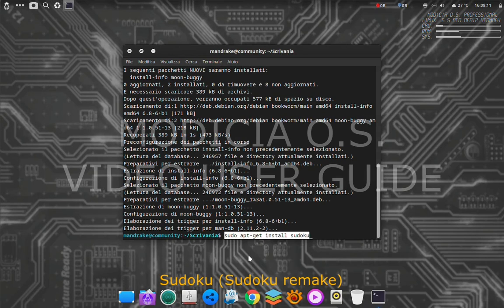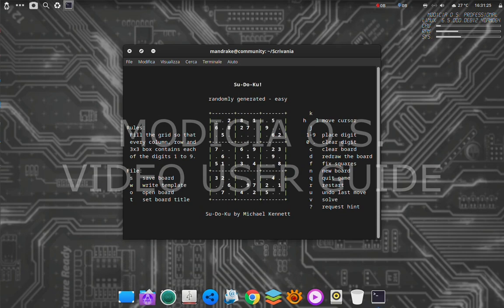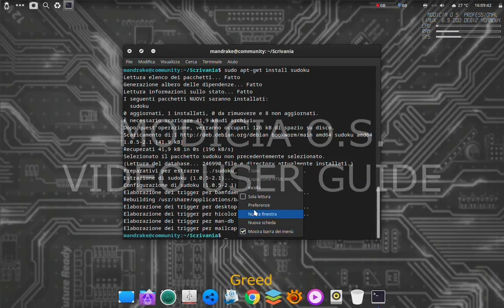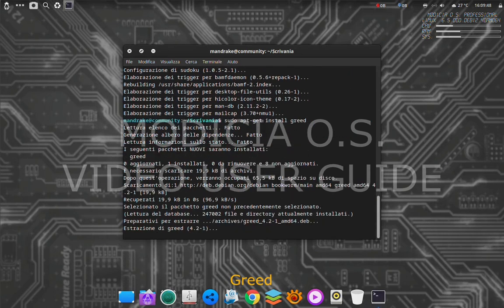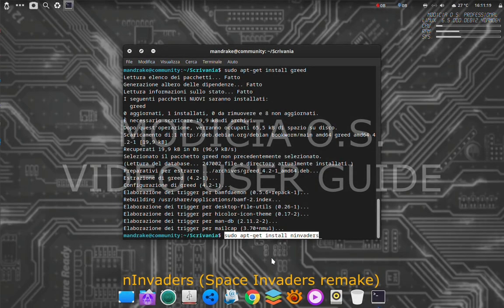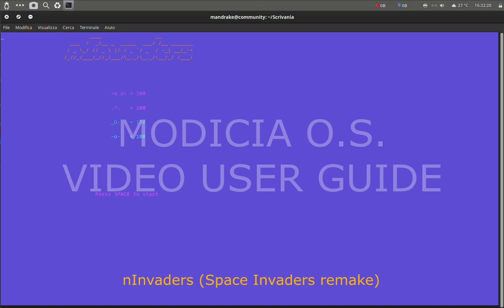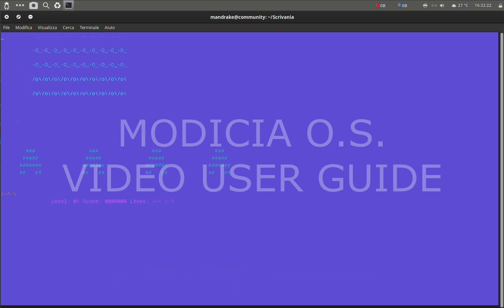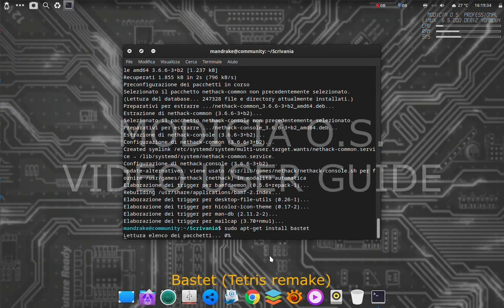Install Retrograming for terminal in Linux MODICIA O.S.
MODICIA O.S. VIDEO USER GUIDE